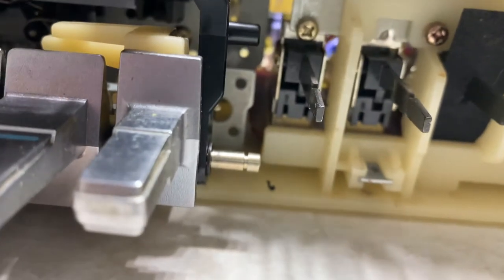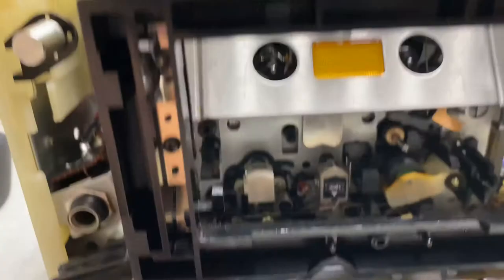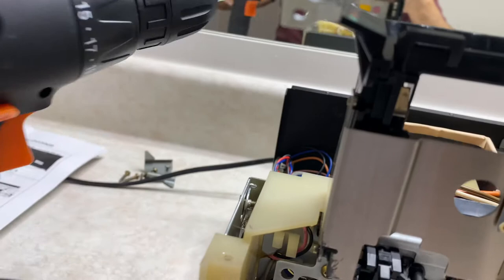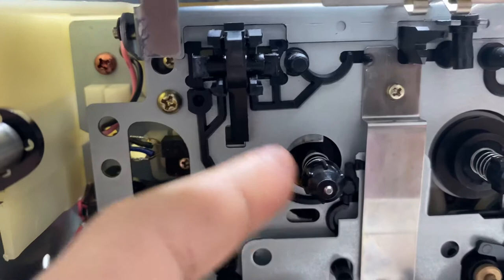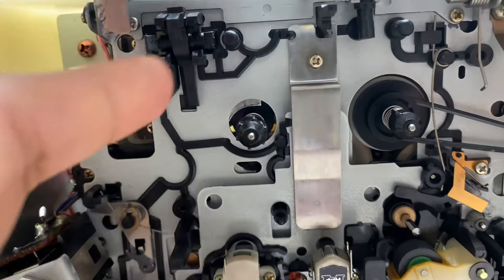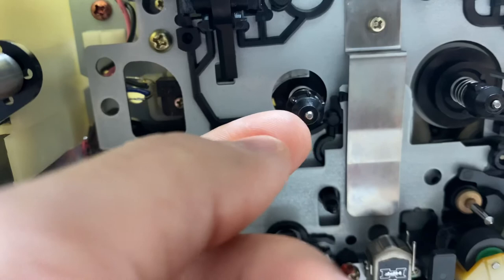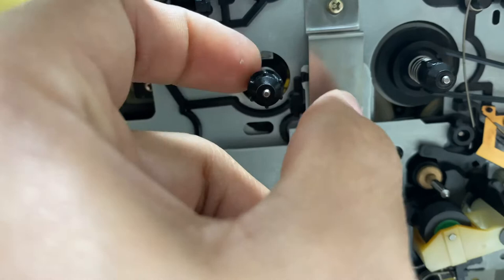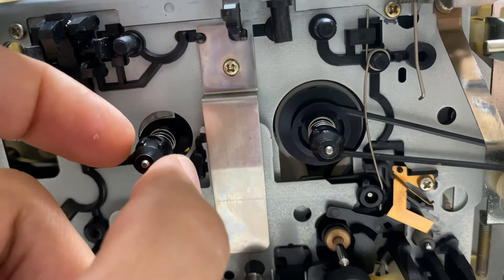Technics RS-631 Back Tension Adjustment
My cassette deck was mangling tapes when starting playback. I found that this was due to insufficient back tension. I applied pressure to the feed spindle and saw that the tape did not walk off of the capstan.